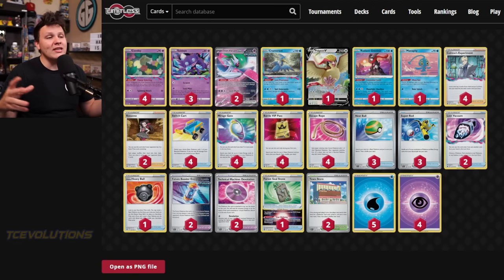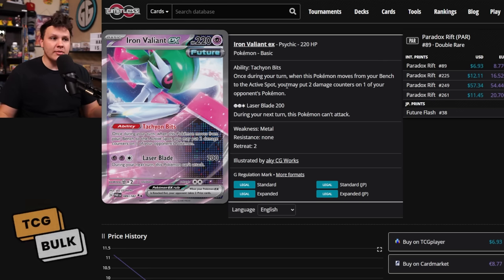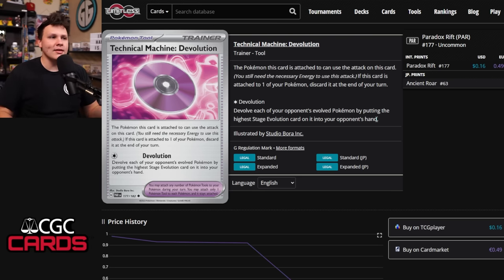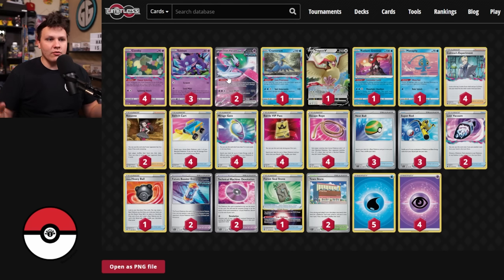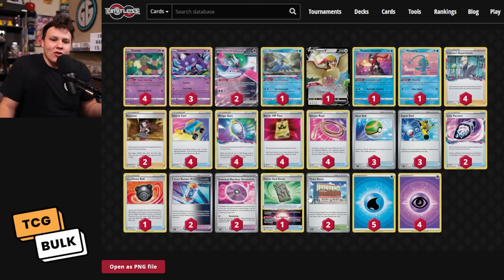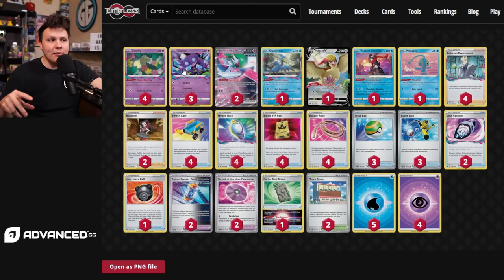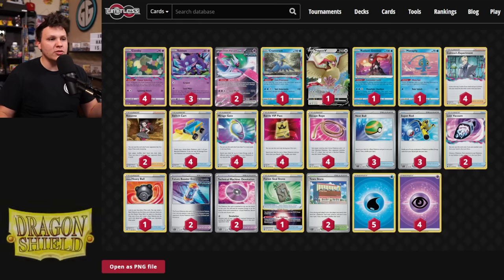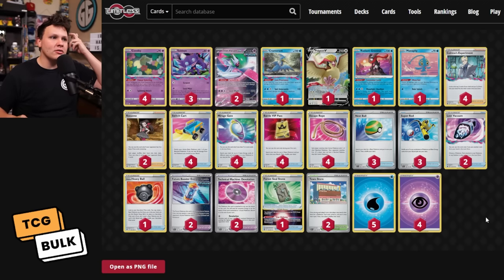How To Win The Lost Box Mirror via Board Lock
Showing off some gameplay with a interesting Lost Box build I made with some of the new Paradox Rift cards

What I Use at Tournaments - Sleeves, Deck Box, Note Pad, etc

Deck List
4 Comfey LOR 79
3 Sableye LOR 70
1 Cramorant LOR 50
1 Pidgeot V LOR 137
2 Iron Valiant ex PAR 89
1 Radiant Greninja ASR 46
1 Manaphy BRS 41

1 Hisuian Heavy Ball ASR 146
4 Switch Cart ASR 154
2 Future Booster Energy Capsule PAR 164
2 Town Store OBF 196
1 Forest Seal Stone SIT 156
4 Mirage Gate LOR 163
3 Nest Ball SVI 181
4 Battle VIP Pass FST 225
2 Technical Machine: Devolution PAR 177
4 Colress's Experiment LOR 155
3 Super Rod PAL 188
2 Lost Vacuum LOR 162
2 Roxanne ASR 150
4 Escape Rope BUS 114

4 Basic {P} Energy SVE 5 PH
5 Basic {W} Energy SVE 3 PH